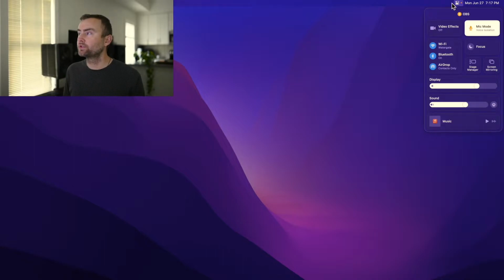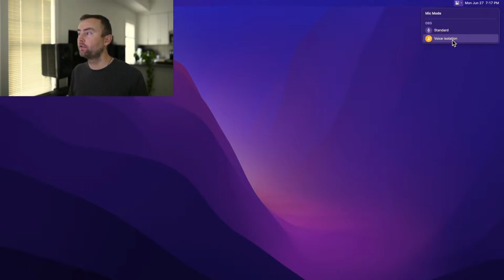Machine Learning Noise Removal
Blows Zoom right out of the water.